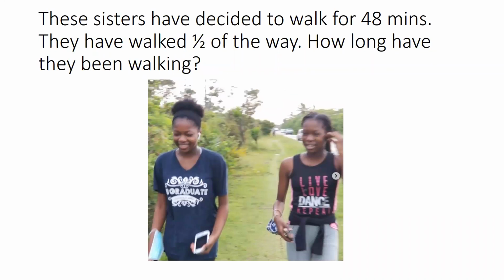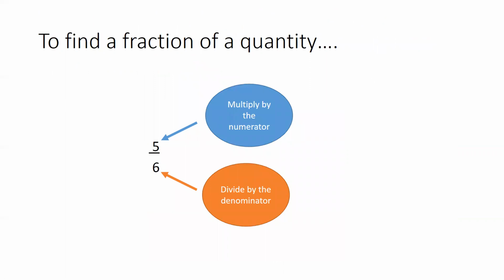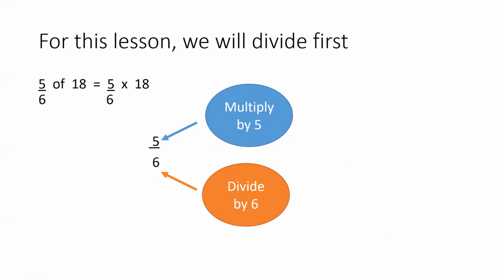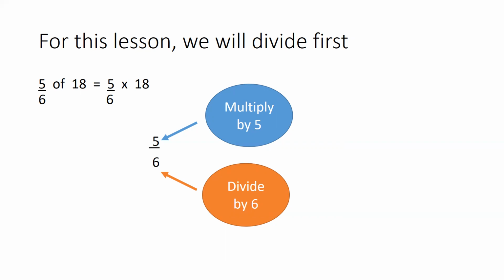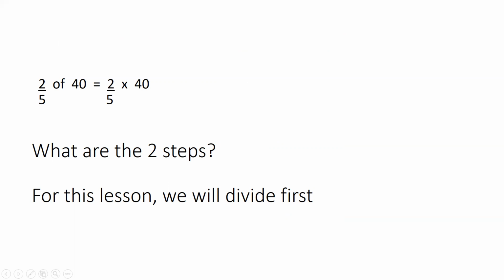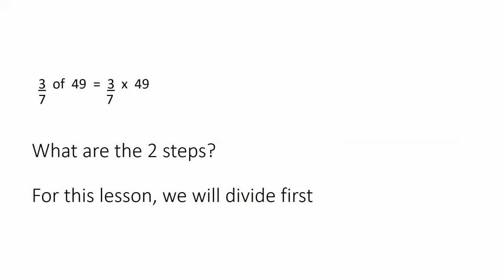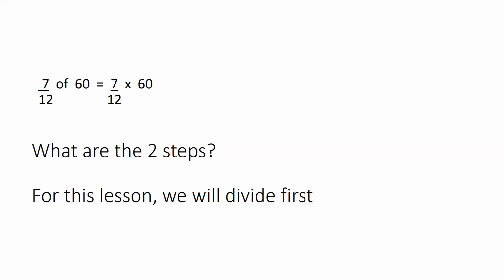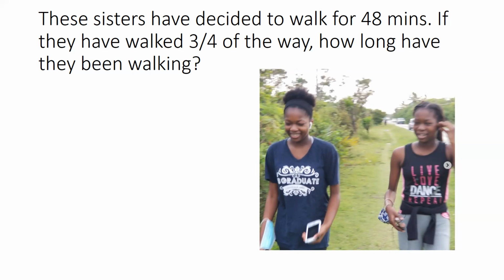Fraction of a quantity Easy Easy Method